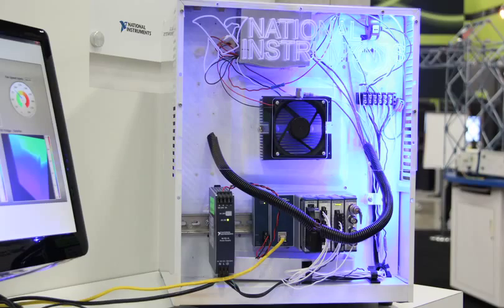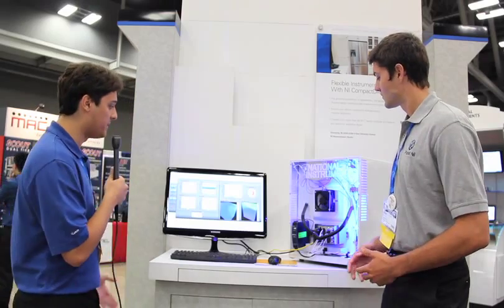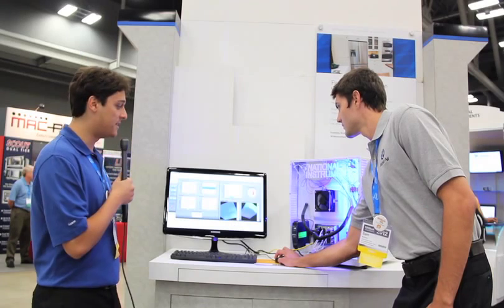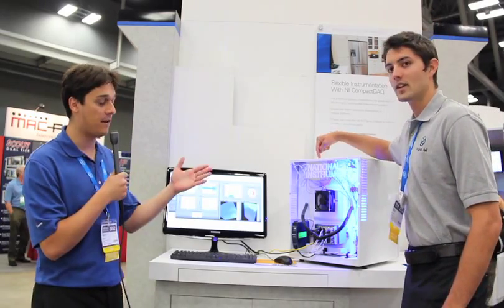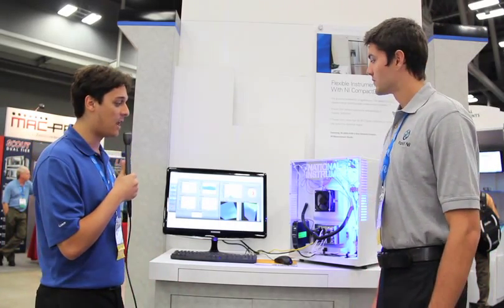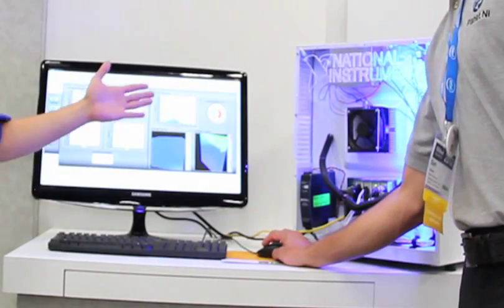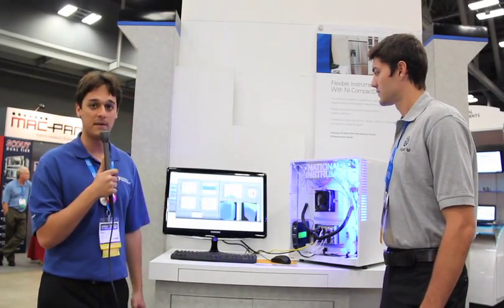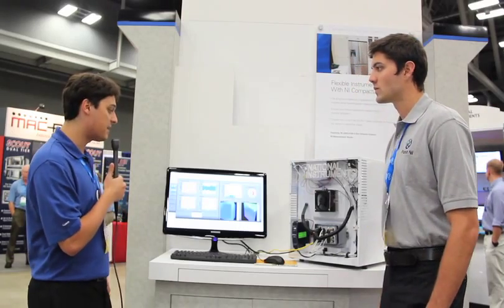National Instruments Labview Applications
NI engineers create a mini fridge with Labview